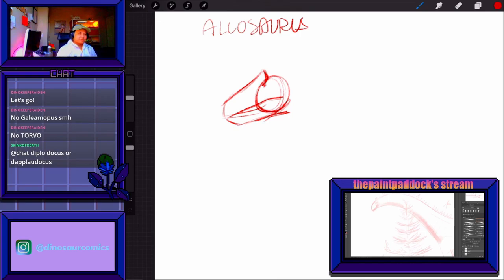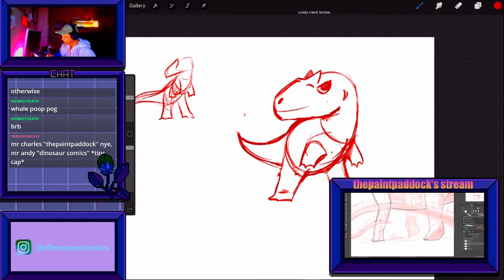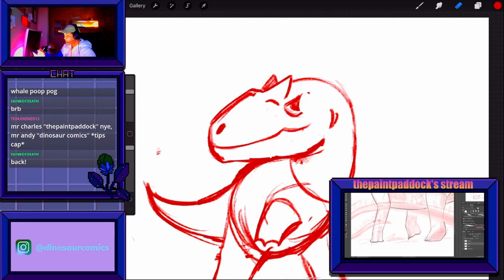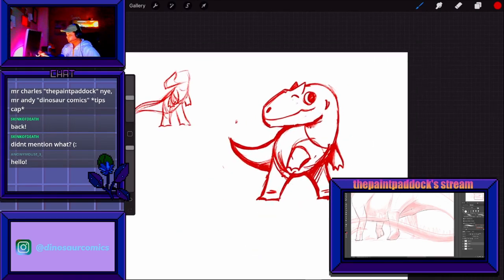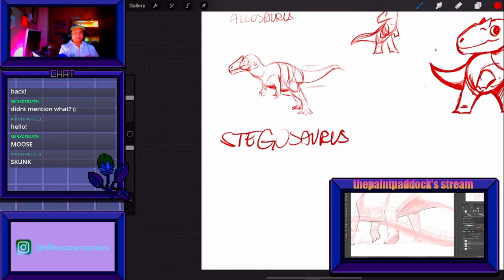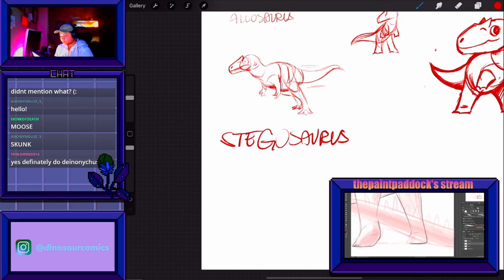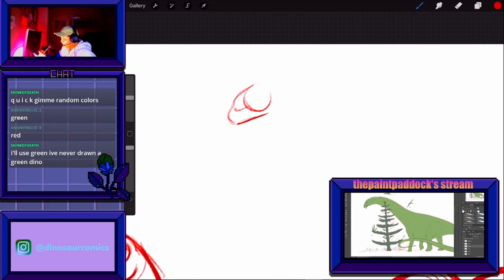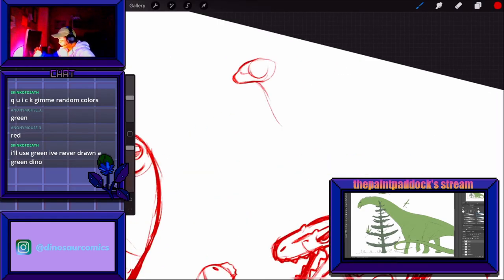How do you analyze WHALE POOP? (ft. Charles Nye) | Drawing with Dinosaurcomics #2